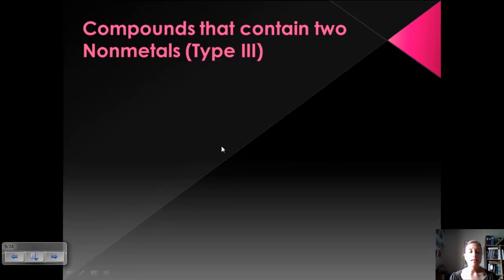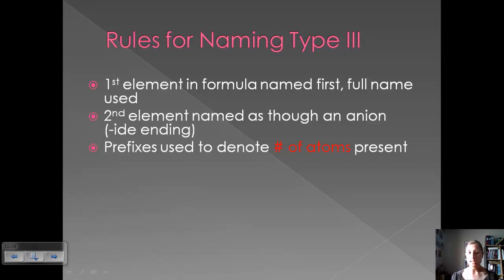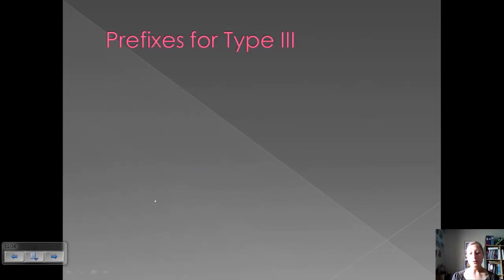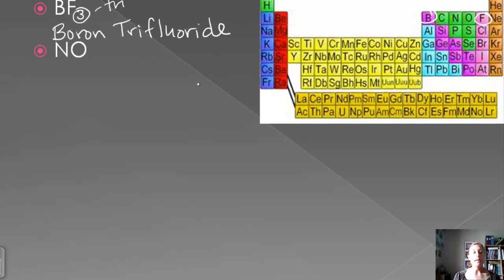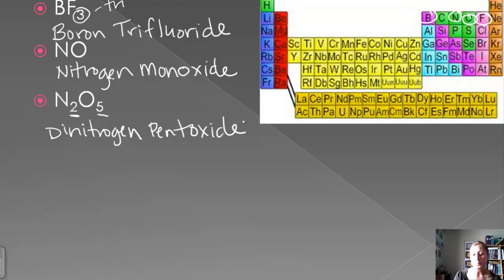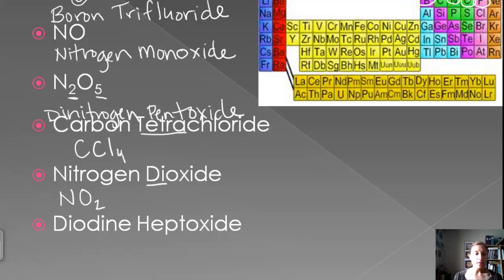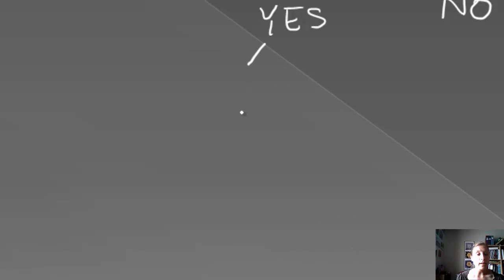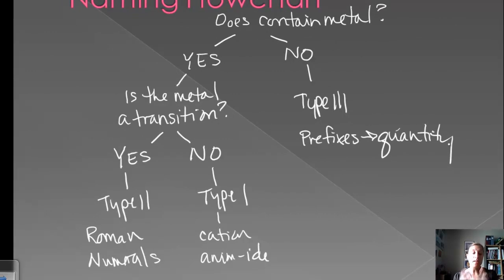Section 3-Type III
Objective:  Define Type III compounds and be able to name and write compounds for Type III.
Source:  World of Chemistry by Zumdahl et al